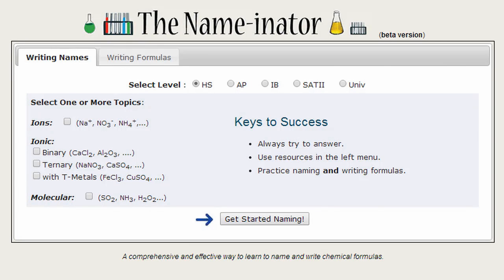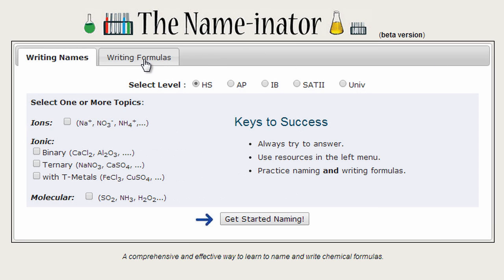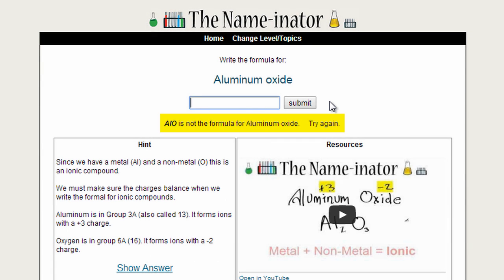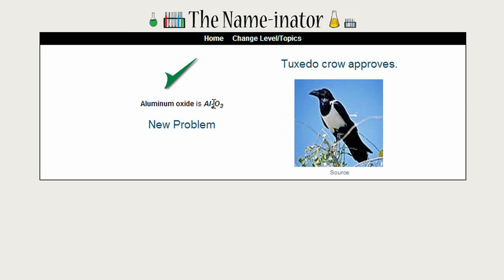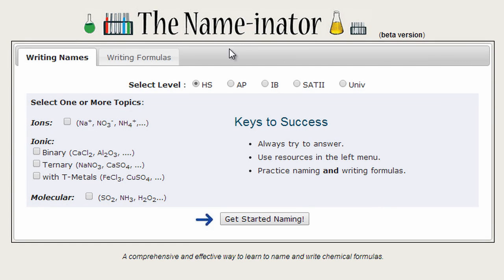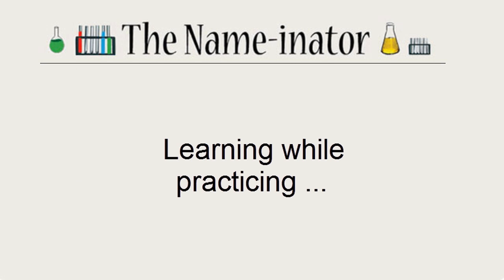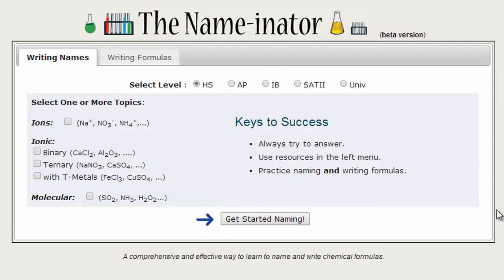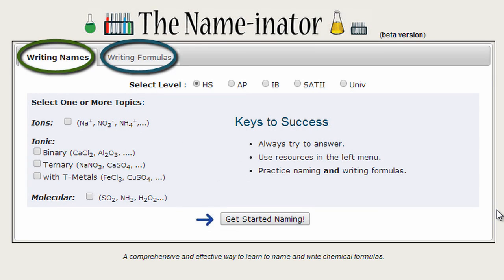How to Name and Write the Formulas for Chemical Compounds: Introduction to The Name-inator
An introduction to how to learn to name and write the formulas for chemical compounds.